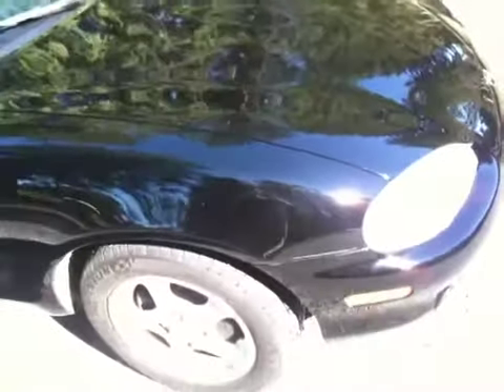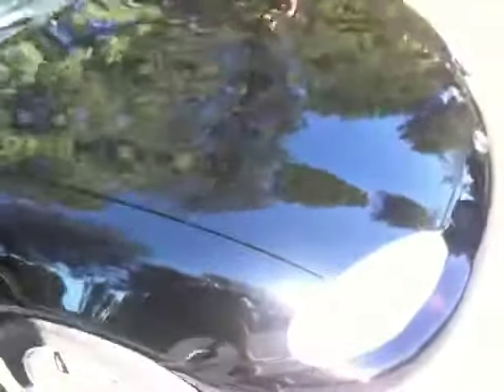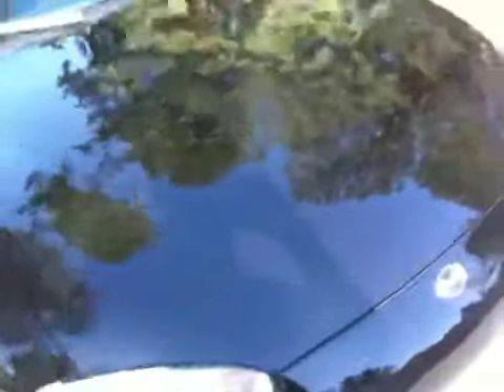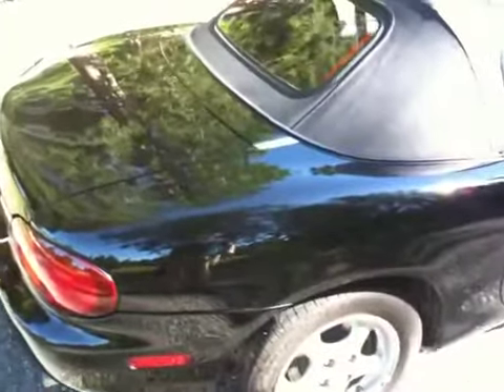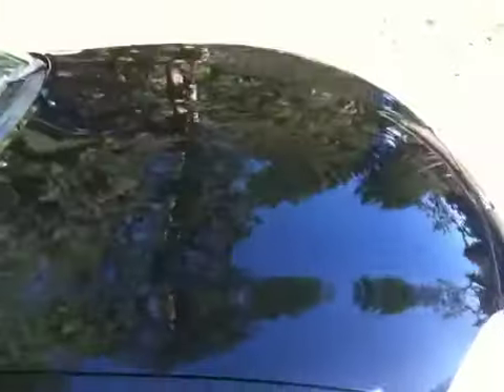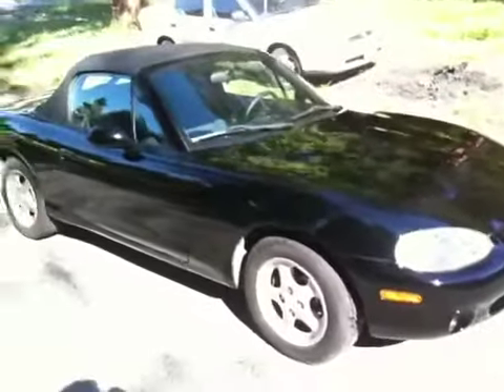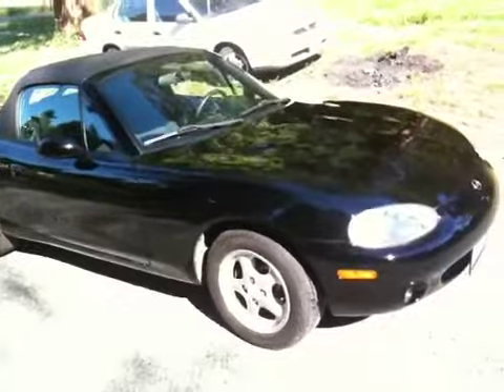Turtle Wax Black Box on 2000 Miata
I just finished using Turtle Wax's Black Box on my black 2000 Mazda Miata. Over the last couple days I noticed how many swirls I had in my paint and after using the Black Box, most of them are gone (or at least covered up).

Filmed and uploaded from my iPhone 3GS.